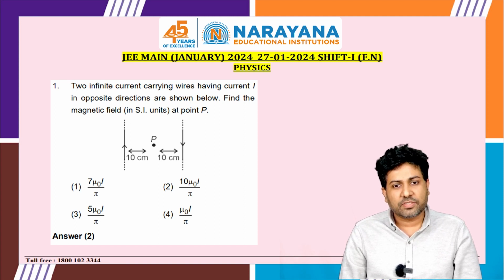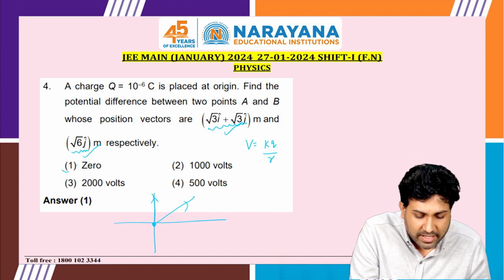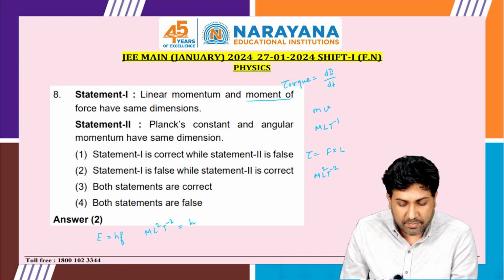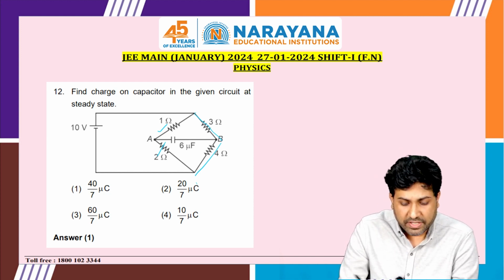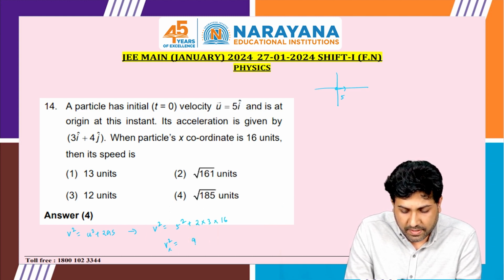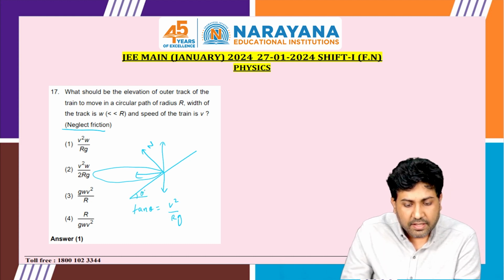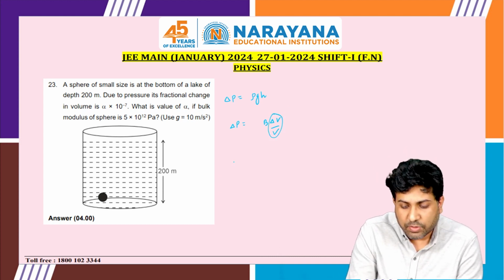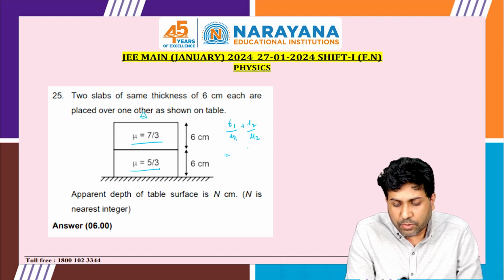JEE Main 2024 Session 1 - Physics Key & Solutions | 27th January-Shift 1 | Discussion & Analysis